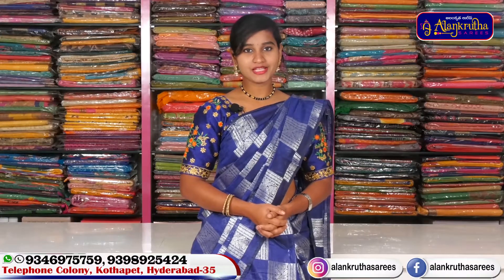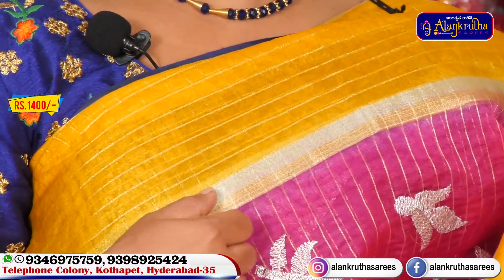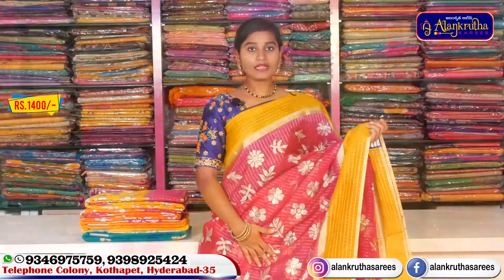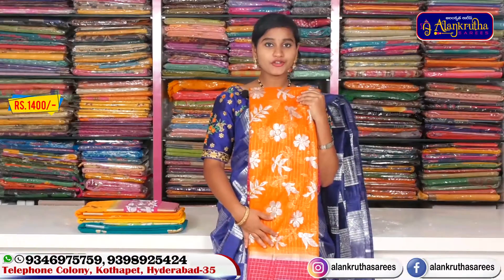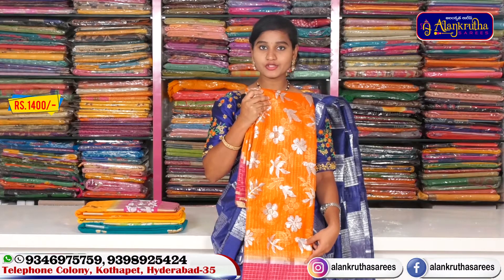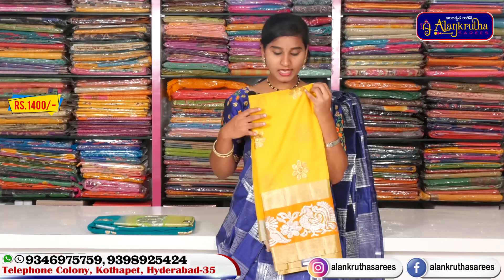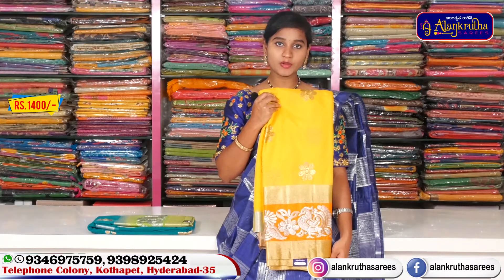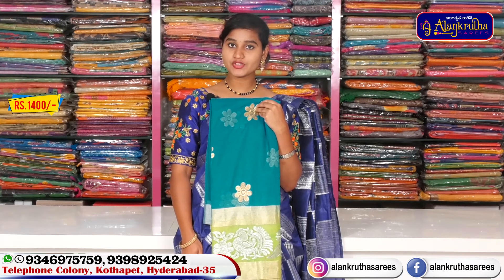Special Discount | Silk Kota Sarees | Ep265 | Alankrutha Sarees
BRANDING/PROMOTIONS:

Location: Hyderabad

Sarees wholesale Rates || Latest Saree Collections || Booking Now ||  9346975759, 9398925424 || Alankrutha Sarees